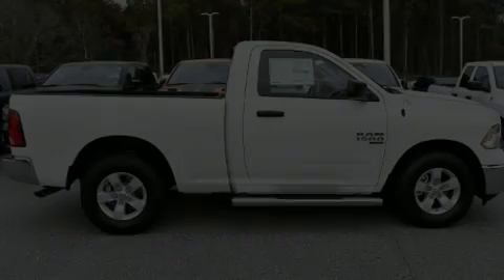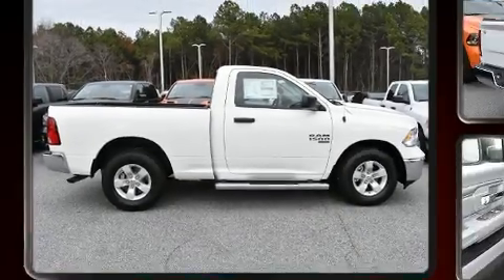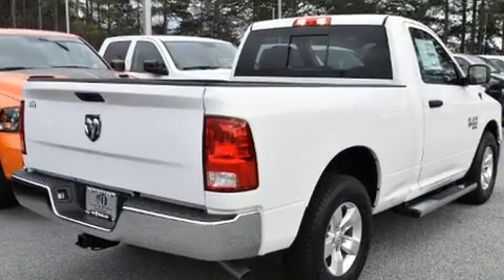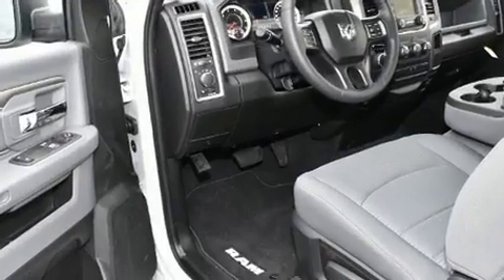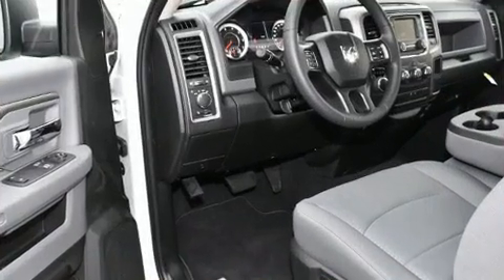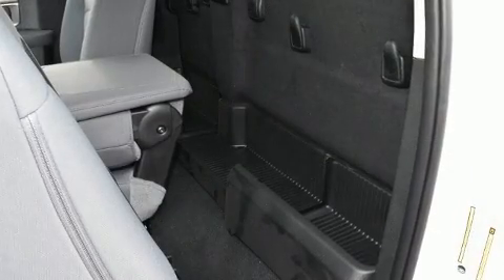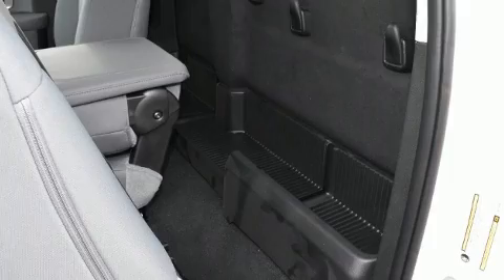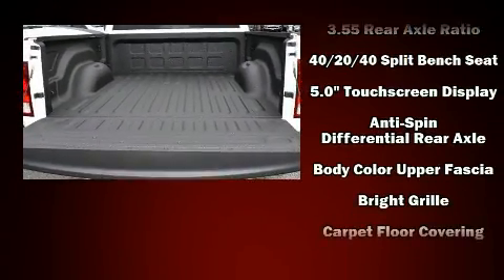2019 Ram 1500 Classic TRADESMAN REGULAR CAB 4X2 6'4 BOX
Introducing the 2019 Ram 1500 Classic. This 2 door, 3 passenger truck will allow you to take command of the road with confidence! Top features include cruise control, a rear step bumper, an automatic dimming rear-view mirror, tilt steering wheel, an overhead console, a trailer hitch, a bedliner, and power windows. Audio features include an AM/FM radio, and 6 well positioned speakers. Passenger security is always assured thanks to various safety features, such as: dual front impact airbags with occupant sensing airbag, front side impact airbags, traction control, brake assist, a panic alarm, and 4 wheel disc brakes with ABS. For added security, dynamic Stability Control supplements the drivetrain. We pride ourselves on providing excellent customer service. Please don't hesitate to give us a call.